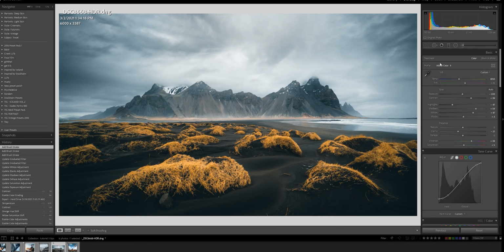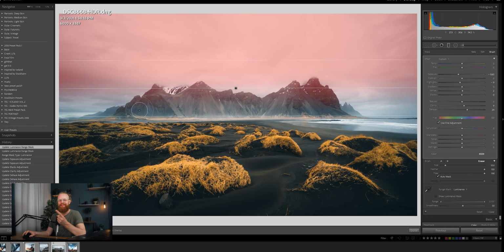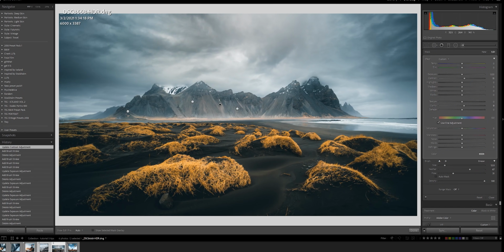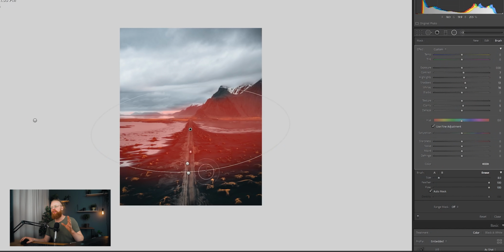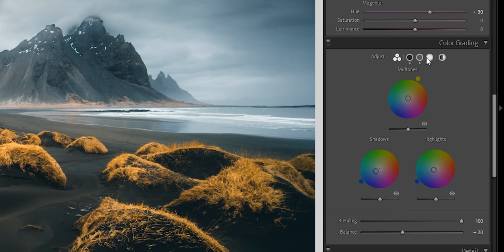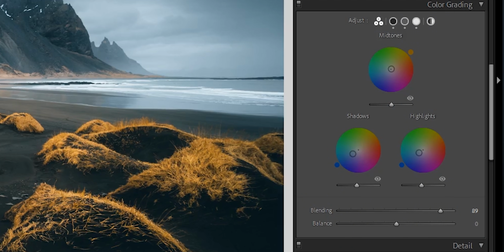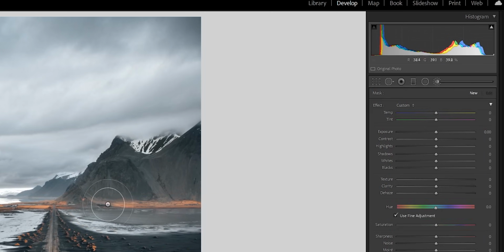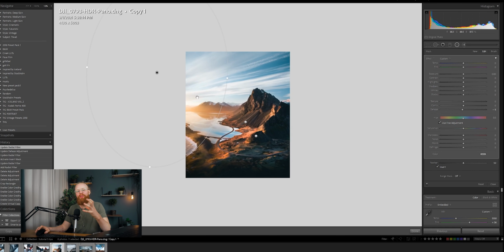7 LIGHTROOM TIPS YOU SHOULD KNOW (i wish i knew these earlier)